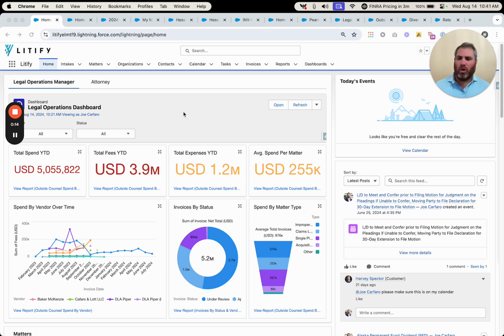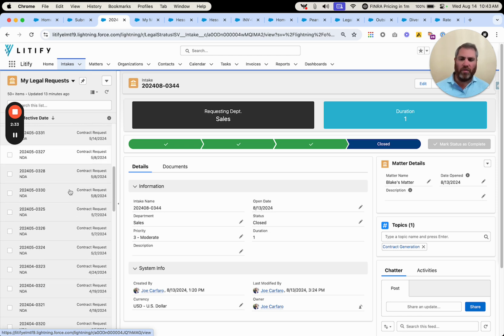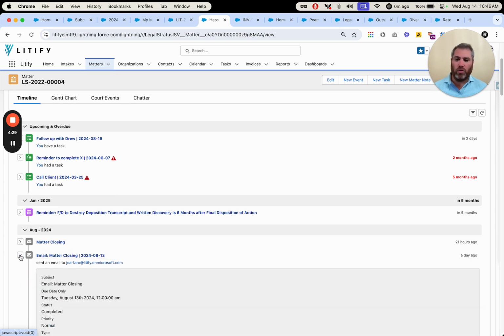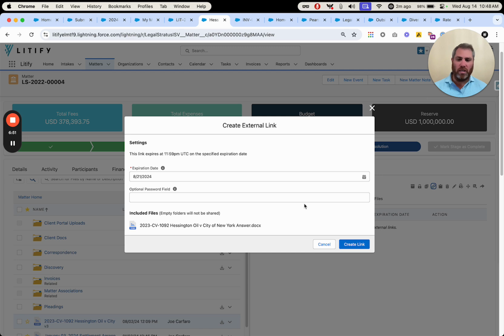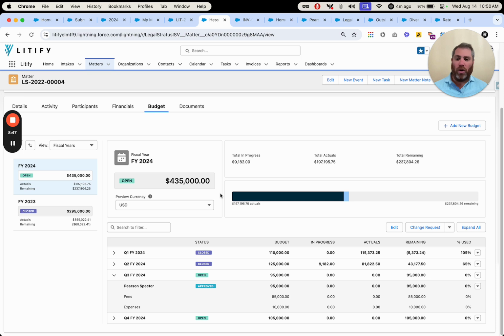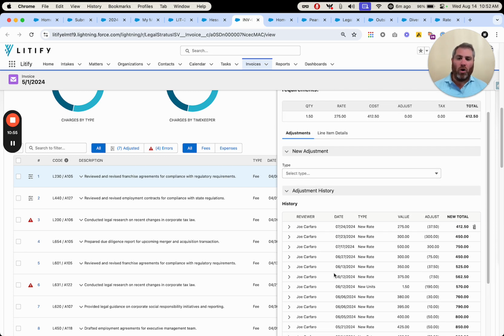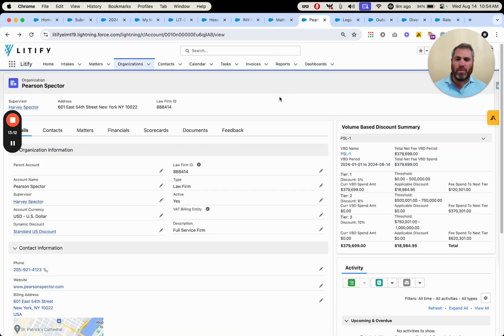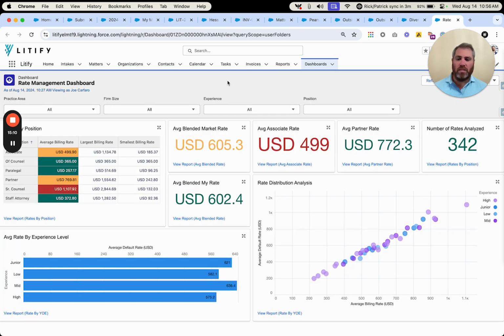LegalTech Product Briefing | Litify - End-to-end enterprise legal management (ELM) by Theorem LTS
Join Dov Slansky, VP of Strategy & Innovation at Litify, for an overview of Litify’s end-to-end enterprise legal management solution. Litify is a comprehensive and configurable ELM platform designed to streamline and automate your legal operations in one place, from intake and matter management to eBilling and outside counsel collaboration — and everything in between.

In this briefing, you’ll learn how Litify can help:

● Take legal efficiency to the next level with automation and real-time analytics that optimize your resources, processes, and performance.
● Streamline your legal costs and improve accuracy of accruals with international eBilling and financial management tools that handle complex invoicing and tax codes and uncover billing errors.
● Build a better connection to the business and proactively provide the best service with easy access and transparency into legal requests.